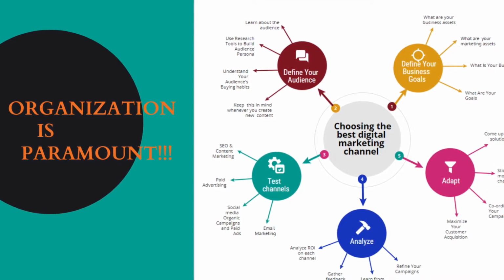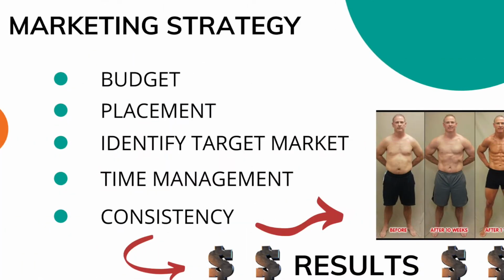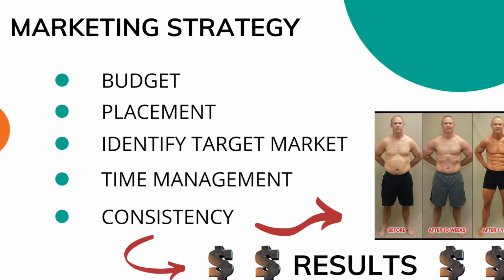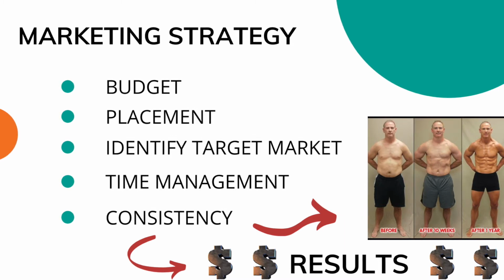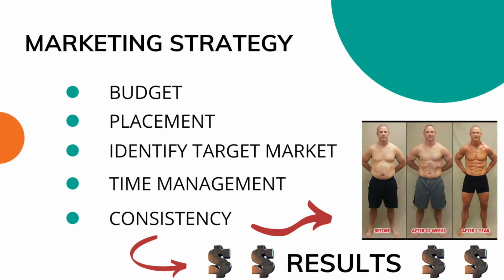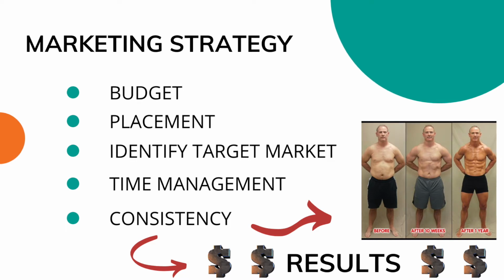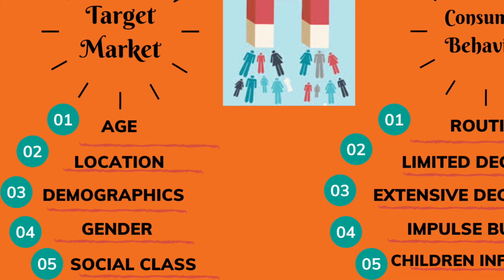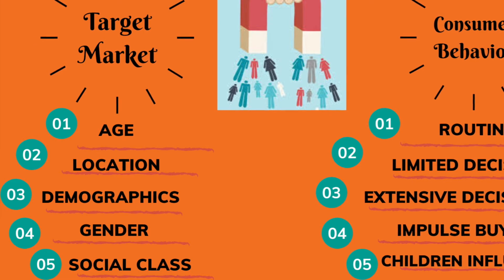JWS WEBINAR 1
Jenna's Website Solutions hosts a FREE WEBINAR that discusses and teaches several different Digital Marketing tools.  Whether you are a business owner trying to figure out how a to better market your company, educate yourself to know WHAT type of skills are required to hire a full time Marketing Specialist, or are a Digital Marketing Specialist that desires to hone their craft; Jenna's Website Solutions put together a simplified breakdown of Digital Marketing Strategies, definitions, and methods to generate more leads and drive more potential customers to your website.